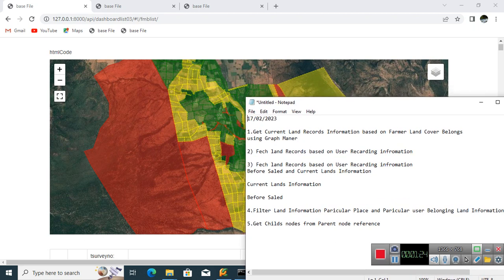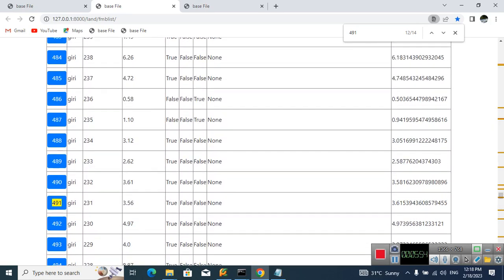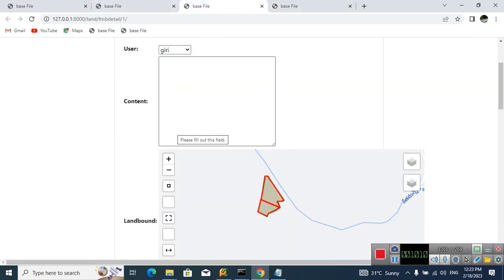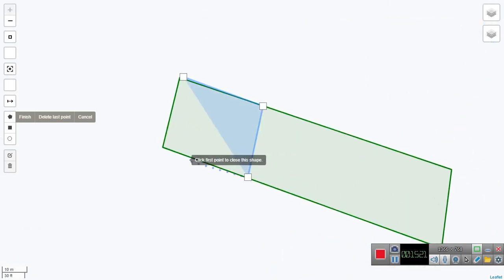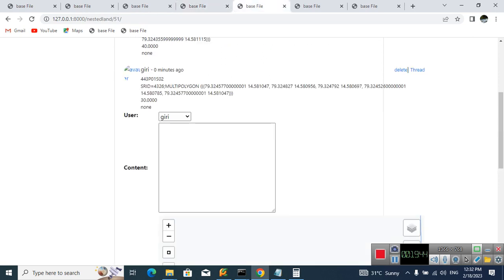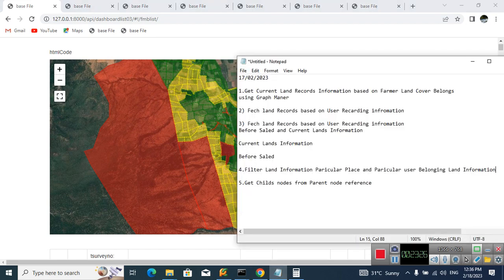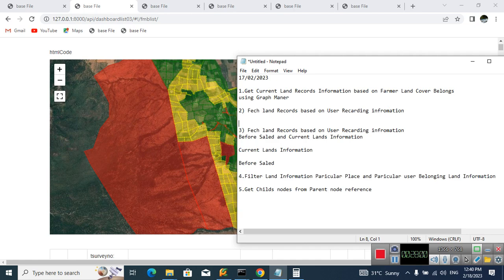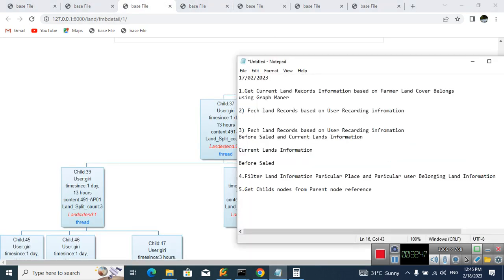20.Django Land Automation Track land based on time laps Uses Case for meebhoomi website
20.Django Land Automation Track land based on time laps Uses Case for meebhoomi website

Land Cover Questions and Solutions to do Automation

1.Get Current Land Records Information based on Farmer Land Cover Belongs
using Graph Maner

2) Fech land Records based on User Recarding infromation

3) Fech land Records based on User Recarding infromation
Before Saled and Current Lands Information

Current Lands Information

Before Saled

4.Filter Land Information Paricular Place and Paricular user Belonging Land Information

5.Get Childs nodes from Parent node reference